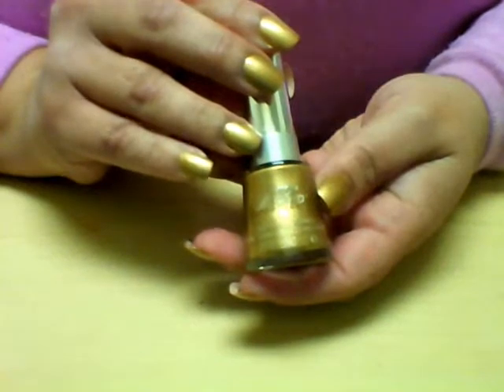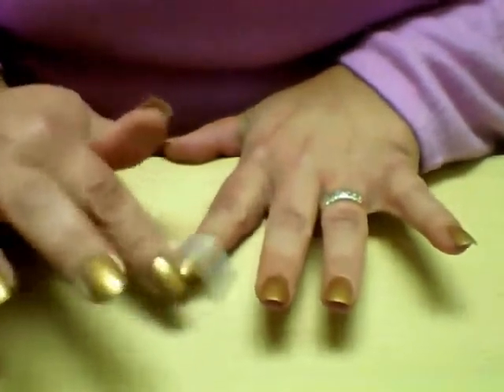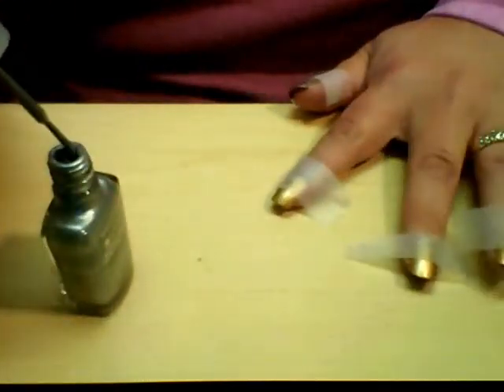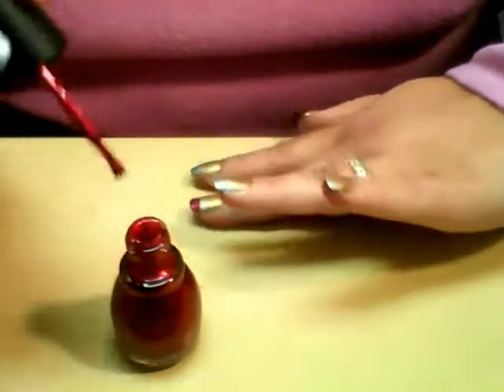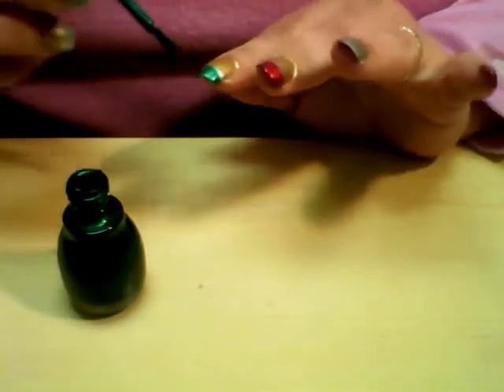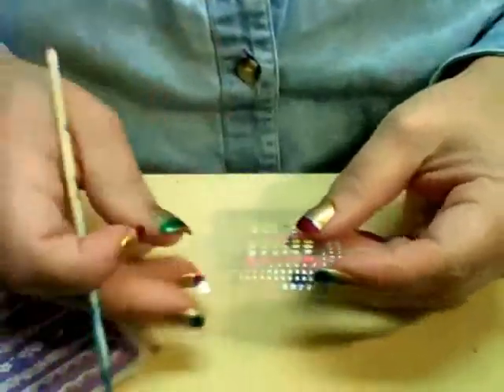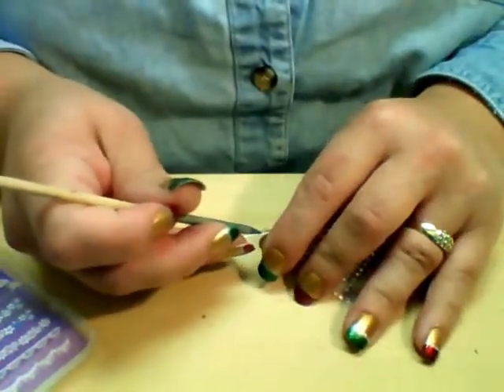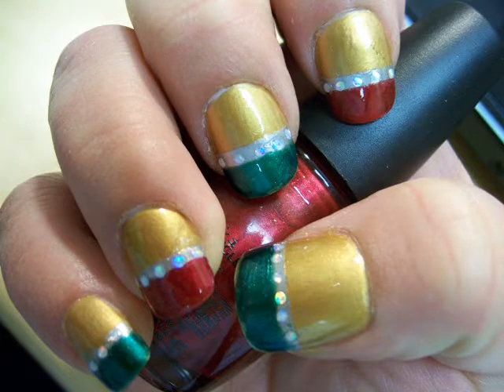"Holiday Bling" Manicure/Tutorial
This is my first Christmas Holiday themed  manicure.  I plan to post a new one each week thru December!  I've got to say this is not my favorite manicure.  It came out ok but was not really the direction I had planned to take.  The other manicure I tried just wasn't coming out well and ended up getting scrapped.  So I came up with this one and it's cute just not what I had planned to do.

FTC:  I purchased the products mentioned in this video and am not being compensated in any way to demonstrate, advertise, promote or review them